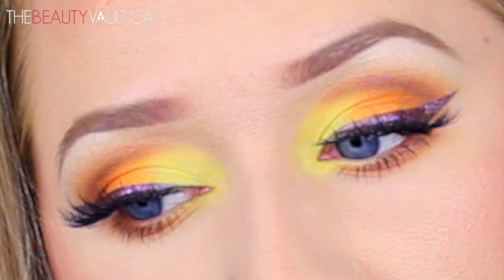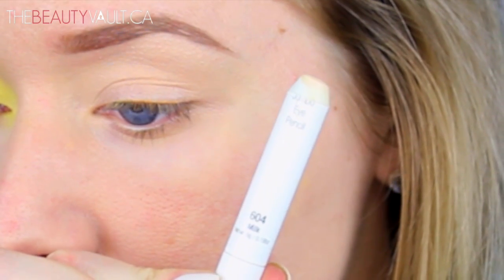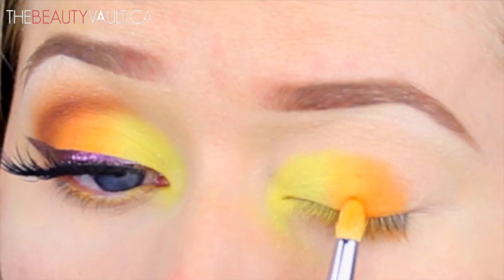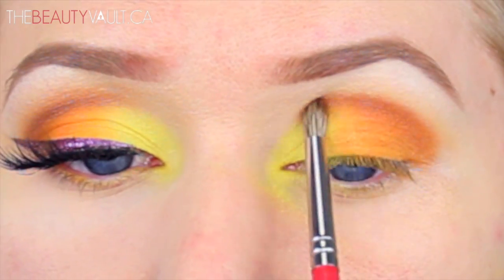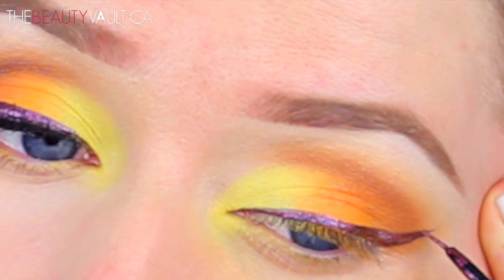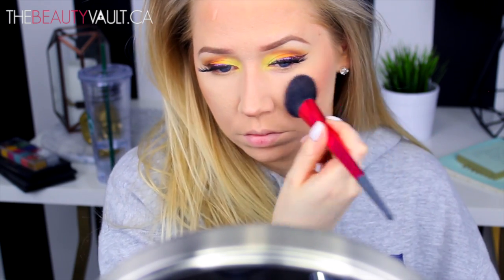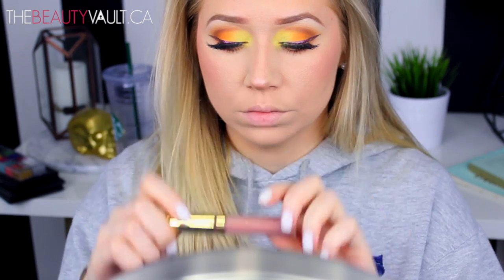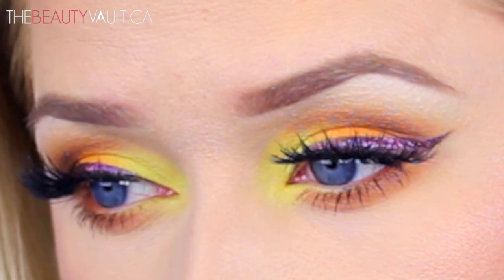Sunset Eyeshadow Makeup Tutorial | The Beauty Vault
Hope you guys enjoy this colorful look! Shoutout to Kathi on Twitter for asking me to play with color, sending my love to your friend and her daughter xx

Anastasia Beverly Hills Brow Wiz in Taupe (Had this on before filming)
Essence Cosmetics I Heart Stage Eyeshadow Base
NYX Cosmetics Jumbo Eye Pencil in Milk
Elf Cosmetics Mineral Eyeshadow Primer
BH Cosmetics 2nd Edition 120 color Palette
Lise Watier Iridescent Eyeliner in Aurora
Kat Von D Everlasting Face Shaper Blush in Por Vida
Wet N Wild Beauty Illuminating Palette in Catwalk Pink
LA Splash Cosmetics Innocent Vixen
OCC Lip Tars in Memento and Hush

NYX Cosmetics Angel Veil Skin Perfecting Primer
Maybelline FitMe! Matte + Poreless 120 Classic Ivory
Maybelline Superstay Better Skin 10 Porcelain Ivory
Covergirl Fresh Complexion in Buff Beige
e.l.f Cosmetics HD Undereye Setting Powder
Wet N Wild Contouring Palette in Caramel Toffee
NYX Cosmetics Stay Matte But Not Flat Powder Foundation in Ivory
Elf Cosmetics Bronzer Palette in Bronze Beauty